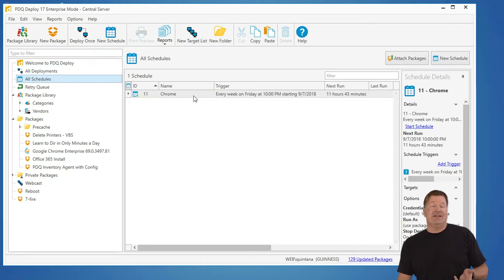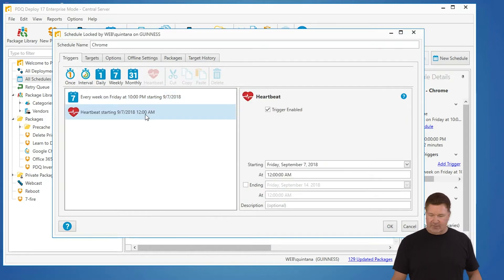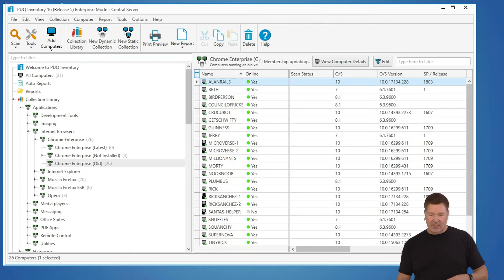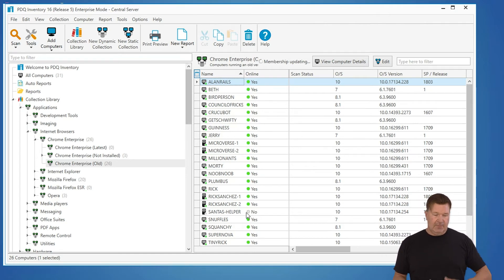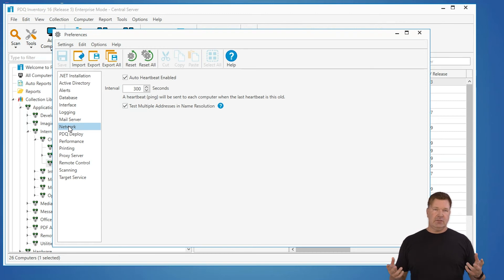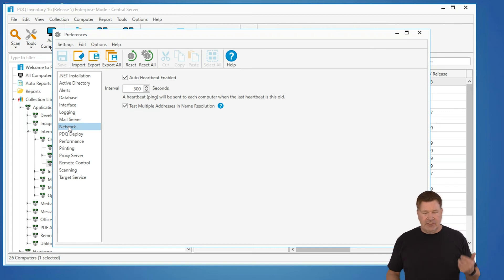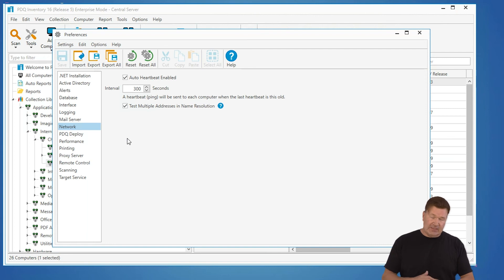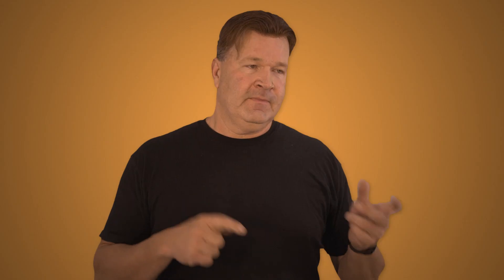Using Heartbeat Schedules in PDQ Deploy and PDQ Inventory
Lex demonstrates how Easy it is to create heartbeat schedules in PDQ Deploy and PDQ Inventory to deploy applications to offline computers when they come back online.